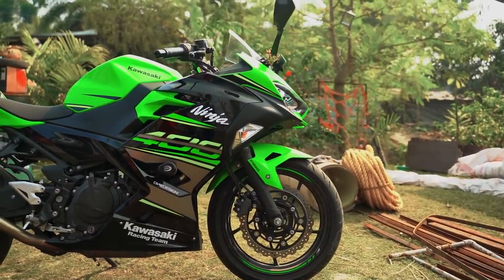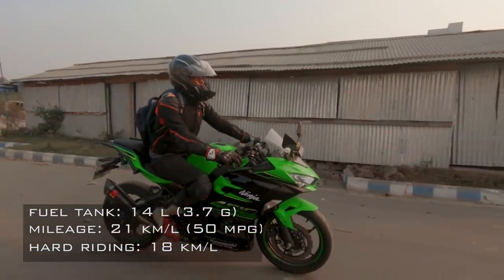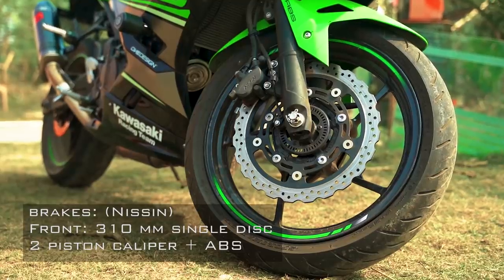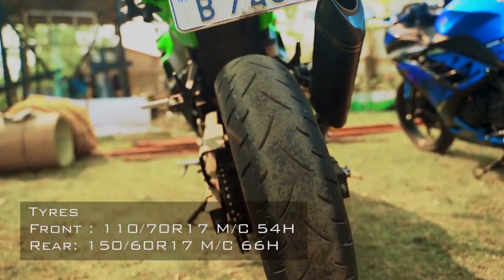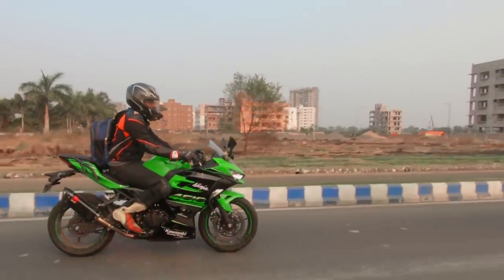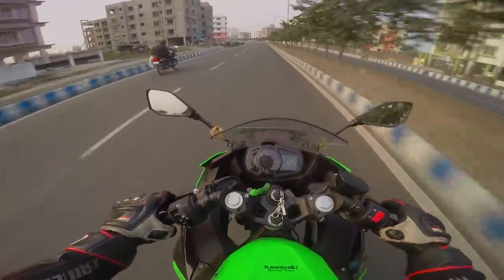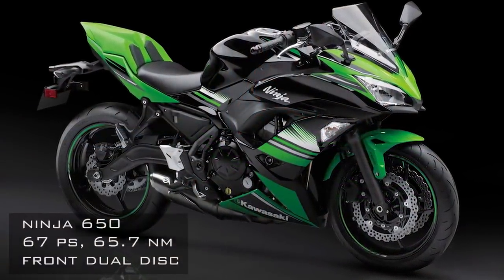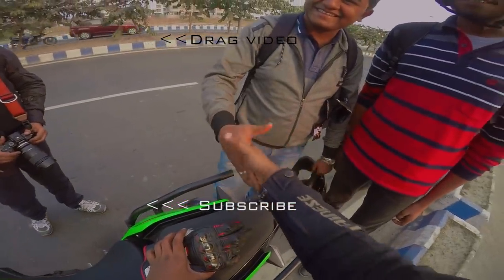2019 Kawasaki Ninja 400 review | RWR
2019 Kawasaki Ninja 400 review | RWR
Kawasaki Ninja 400 is an aggressive entry to the middleweight segment competing against the KTM RC390, CBR 500 and Yamaha R3. Ninja 400 has 49 PS of power (44 PS in Europe) and a top speed of 200 kmph.
My cameras and shooting gear:
Main Camera: (Beast) (US) (India)
2nd cam Lumix FZ1000 (US) (India)
Best Gopro (US)
2nd Gopro (helmet cam) (US) (India)
Studio LED lights
Portable LED Lights (US) (India)
Pocket LED light (US) (India)
Best Mobile phone gimbal (US) (India)
Primary microphone (US) (India)
ZOOM H1 recorder (India) (US)
FeiyuTech G6 (International) (US)
Rider M (US) (India)
Western Digital 2tb (US) (India)
Power bank (India) (US)
Samsung Galaxy S7 (US) (India)
Manfrotto Tri Backpack (India) (U.S)